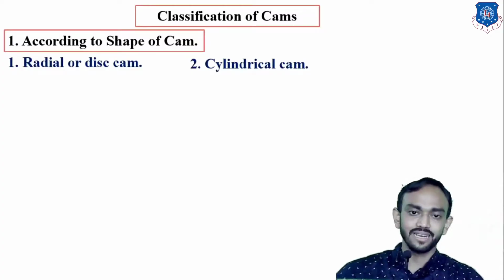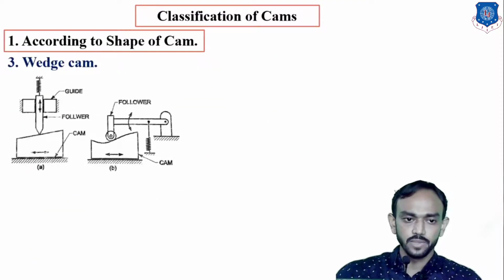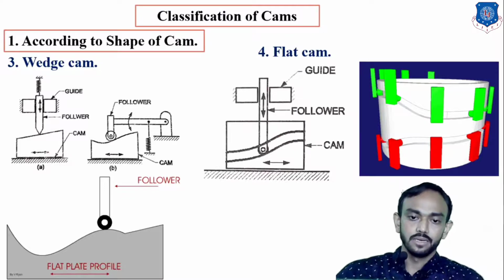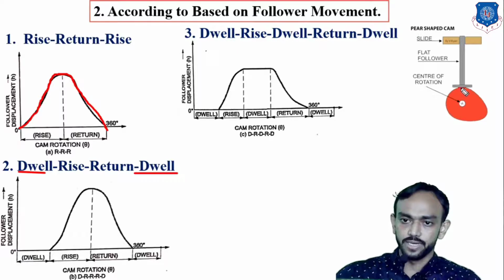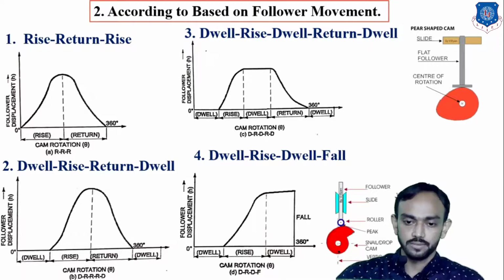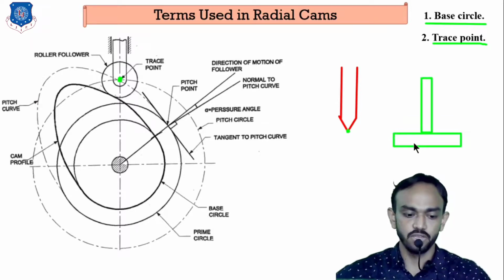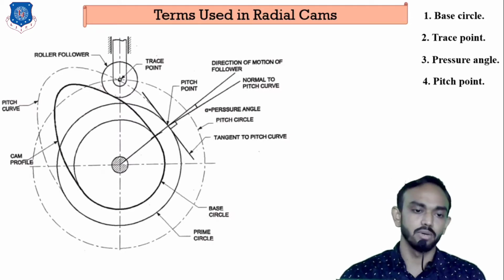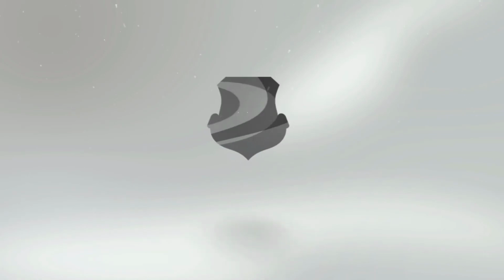L 21 Terminology for Cam and Follower | Kinematics and Theory of Machine | Mechanical